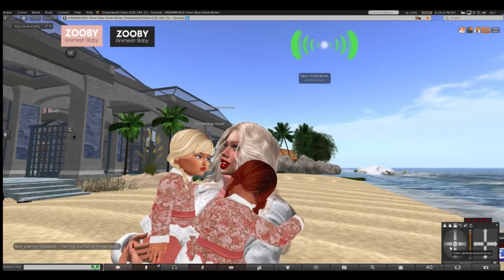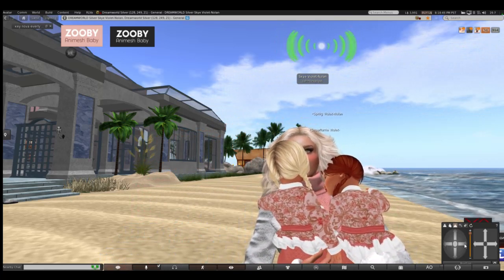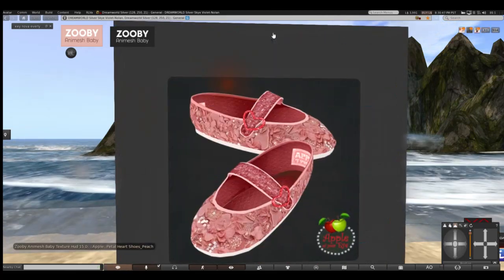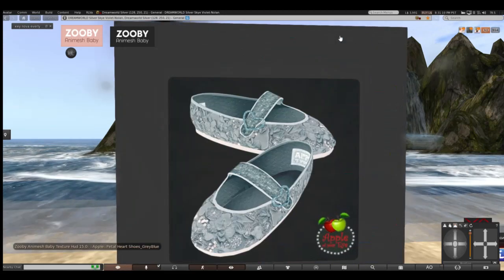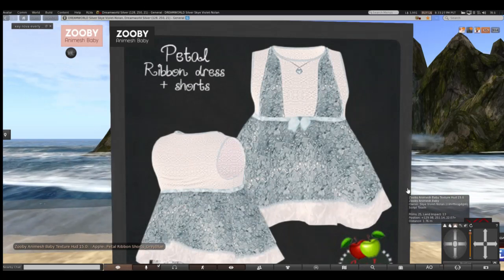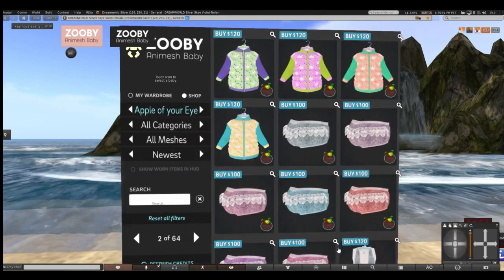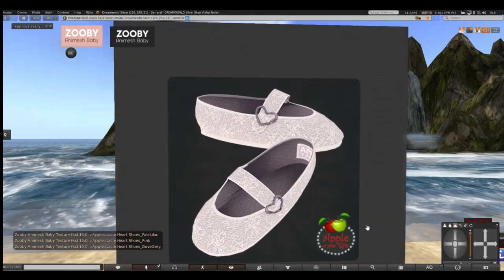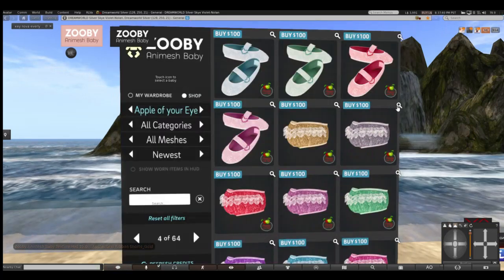1/18/2021 Apple Of Your Eye